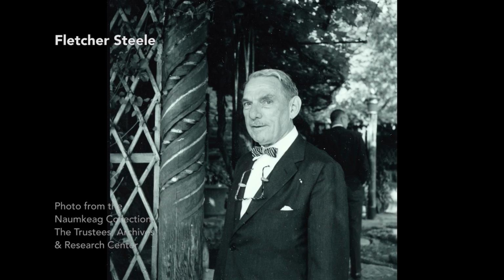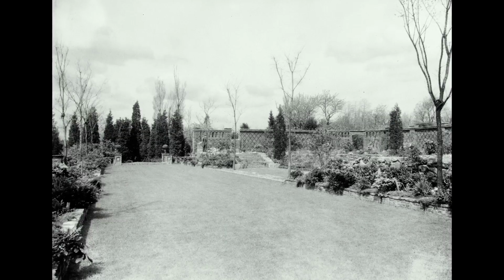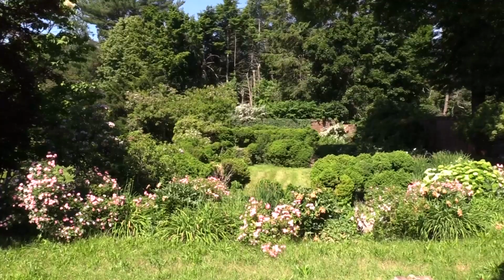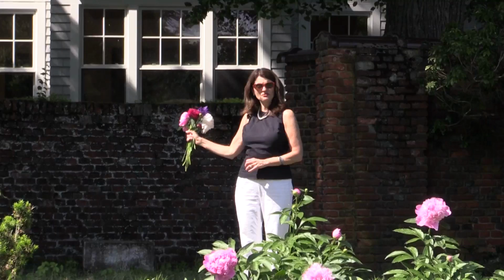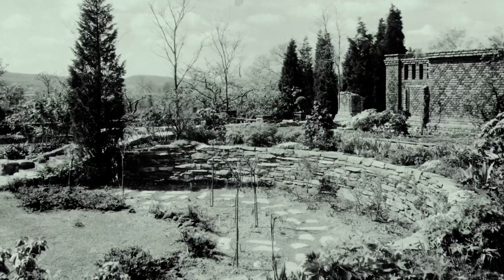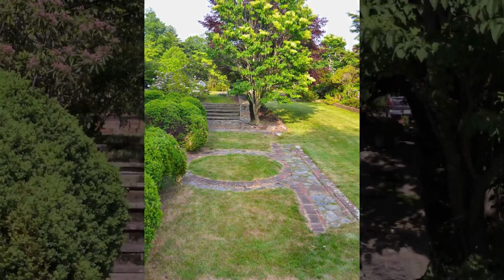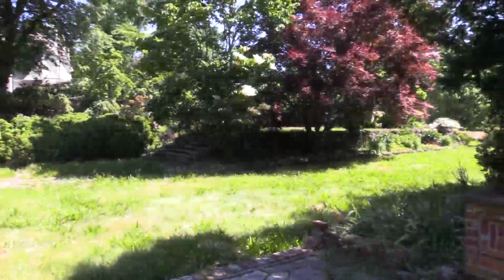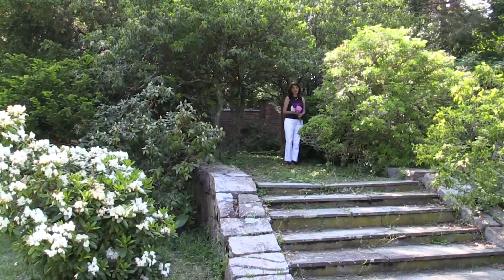The Garden Path - Fletcher Steele's Secret Garden (ep14)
Did you know there is a secret garden in Milton, designed by famous landscape architect Fletcher Steele? You can even go visit it! Check out thie beautiful hidden gem, and then maybe go see it in person.

Air Date: July 1st, 2018

Milton, MA